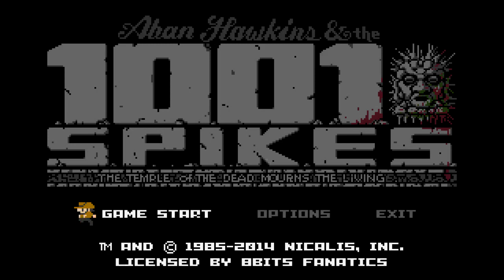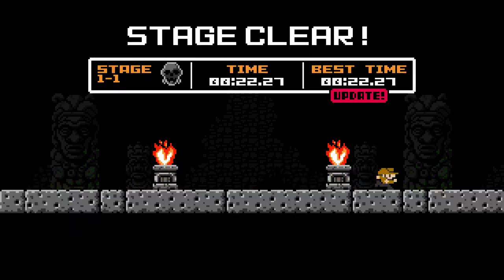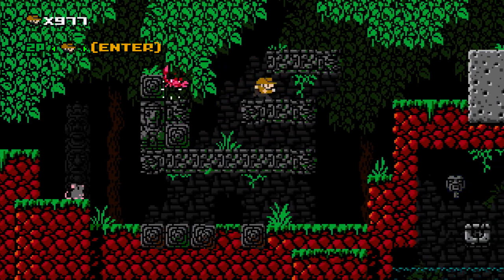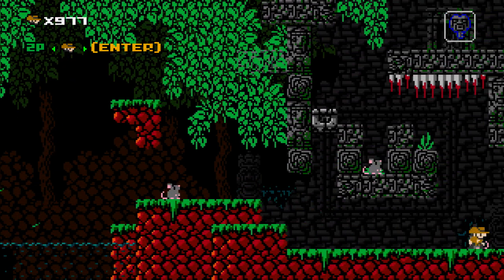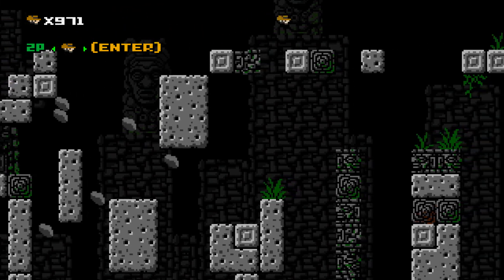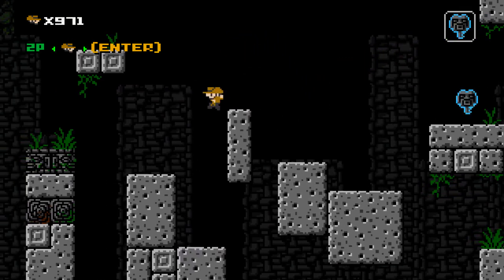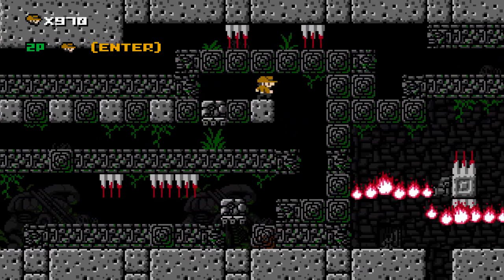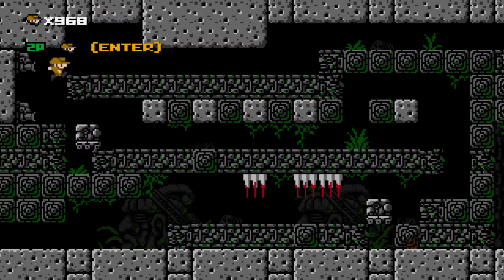IndieGeek Looks At: Aban Hawkins & The 1001 Spikes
Finally on PC you can play Aban Hawkins and The 1001 Spikes, the upgraded version of the game that will truly test your skill and patience, from Nicalis.